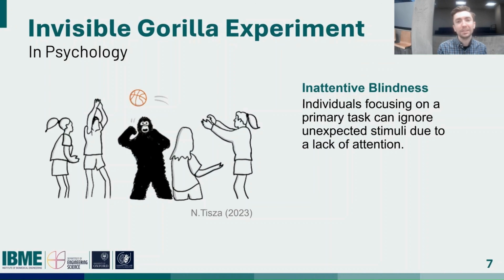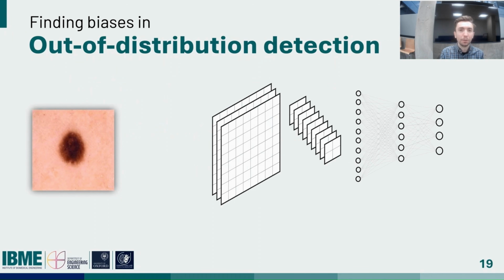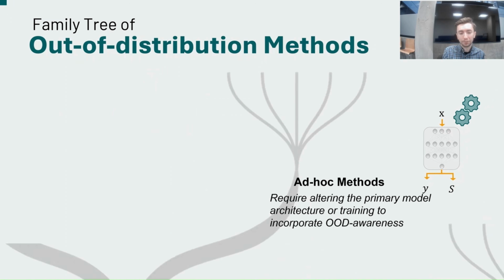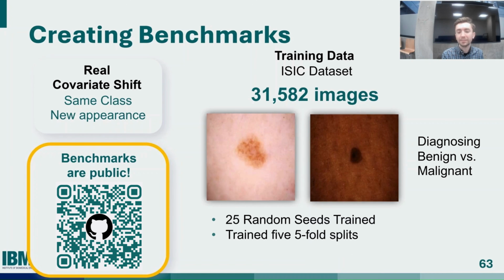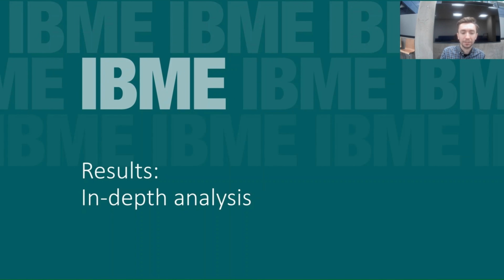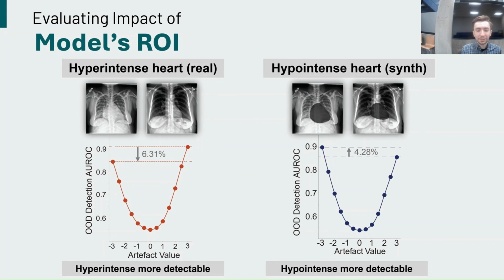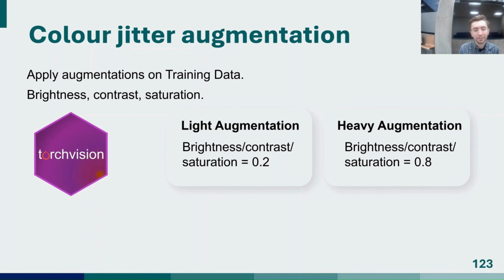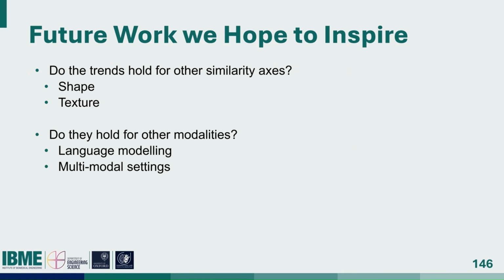[CVPR 2026 Highlight] The Invisible Gorilla Effect in Out-of-distribution Detection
Presentation for The Invisible Gorilla Effect in Out-of-distribution Detection, accepted at CVPR 2026.

In this talk, I present our CVPR 2026 paper introducing the ‘Invisible Gorilla Effect’, a newly identified bias in out-of-distribution (OOD) detection for deep neural networks.

Inspired by the classic psychology experiment on inattentional blindness, our work shows that AI systems can also miss unexpected artefacts, especially in medical imaging applications where reliability is critical. We demonstrate that OOD detection performance can improve when unexpected artefacts are visually similar to the model’s region of interest - challenging common assumptions in the field.

In this video you’ll learn:
• Why OOD detection is essential for safe clinical AI deployment
• A taxonomy of different OOD detection methods
• How visual similarity between OOD artefacts and what the model attends to influences detection performance
• Hypothesised mechanisms behind the Invisible Gorilla Effect
• Practical mitigation strategies and open research questions

Time stamps
00:00 Introduction & Motivation
02:12 OOD Detection Explained
6:23 Invisible Gorilla Effect
11:06 Methods & Materials
21:32 Large-Scale Evaluation
23:46 In-depth Analysis
26:48 Impact of Model’s ROI
29:42 Hypothesised Mechanism
34:08 Mitigation Strategies
39:15 Key Takeaways

Music
Nothing On Me by Patrick Patrikios